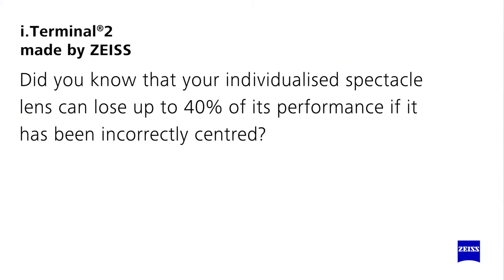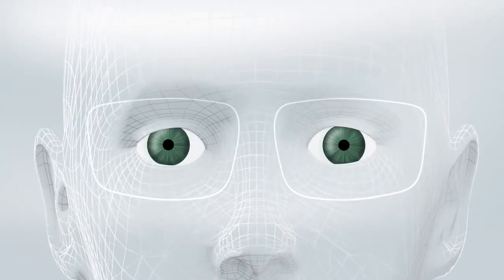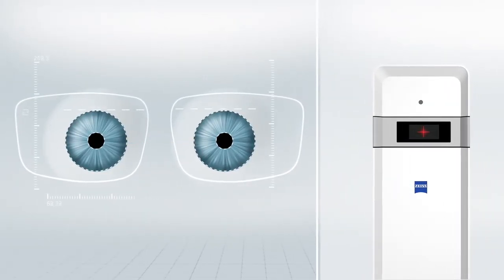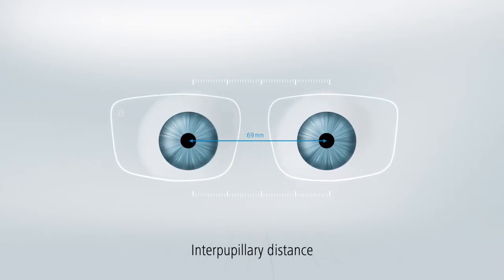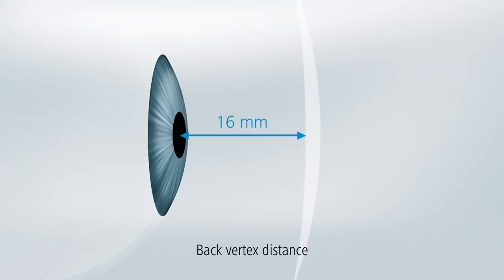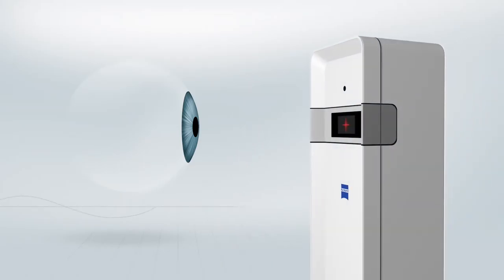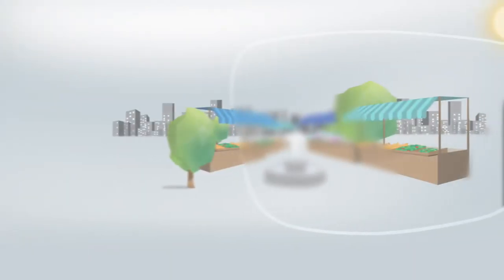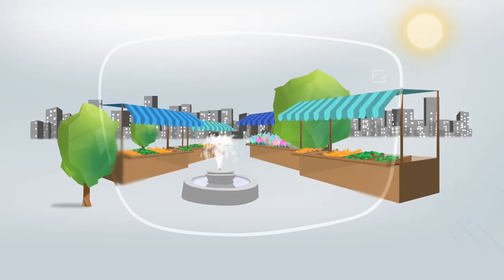ZEISS i Terminal 2 Animation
Fast, simple and precise to use: i.Terminal® 2, is a leading-edge digital centration system to deliver a premium customer experience.